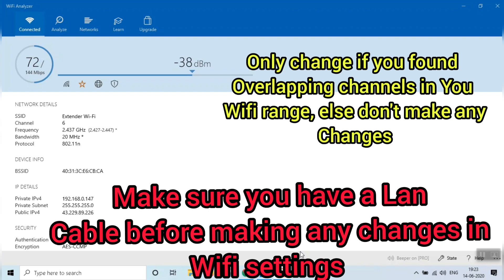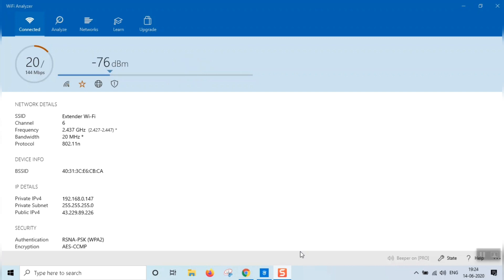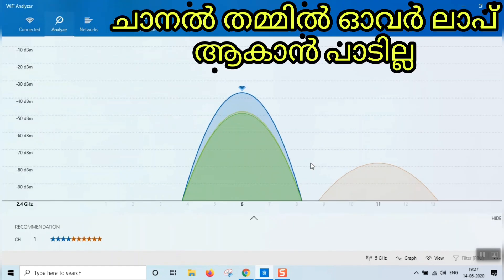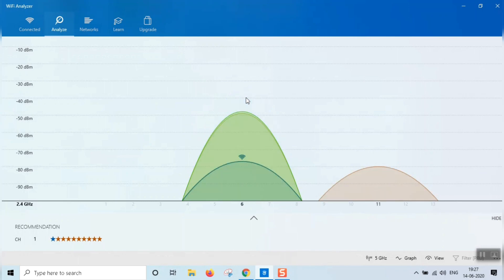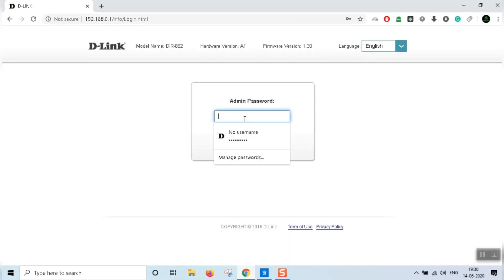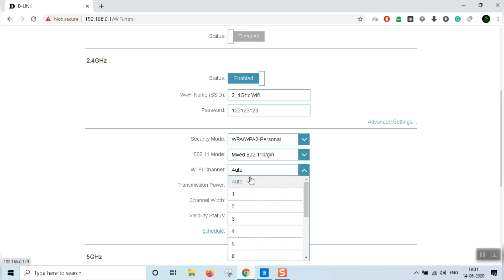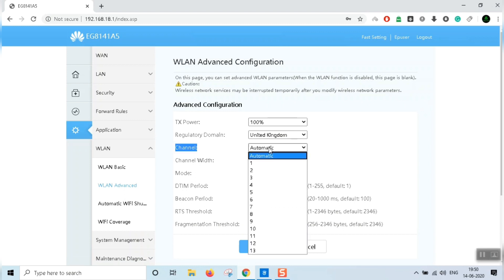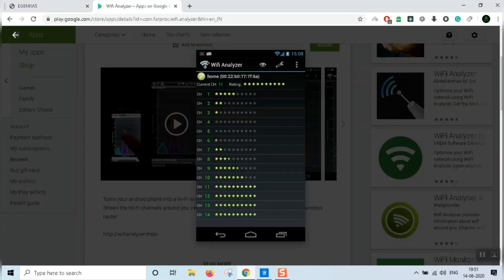WiFi Interference - Change WiFi Channel | WiFi Performance Boosting Tips | Part 2 | WiFi Tips 2020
Very Important!! Must Read !!
ഒഴിവാക്കാതെ ഈ വീഡിയോ കാണണം. നിങ്ങൾ വീഡിയോ ഒഴിവാക്കുകയാണെങ്കിൽ വൈഫൈ ക്രമീകരണങ്ങൾ എഡിറ്റുചെയ്യുമ്പോൾ ഇത് ഒരു പ്രശ്‌നമുണ്ടാക്കാം.
നിങ്ങളുടെ വൈഫൈയിലോ മോഡമിലോ എന്തെങ്കിലും മാറ്റങ്ങൾ വരുത്തുന്നതിനുമുമ്പ് ഒരു ലാൻ കേബിൾ വാങ്ങുന്നത് ഉറപ്പാക്കുക. നിങ്ങൾക്ക് കേബിൾ ഇല്ലെങ്കിൽ, മാറ്റങ്ങളൊന്നും
വരുത്തരുത്.

🔳WiFi റേഞ്ച് കൂട്ടാം പഴയ മോഡം ഉണ്ടോ? WiFi Range Extension with old router Kerala Vision Broadband ISP

4️⃣Visit the following page for Modem Details and Contact numbers, new plan updates, tech updates etc.

7️⃣ഇന്റർനെറ്റ് സ്പീഡ്‌ടെസ്റ്റിനുള്ള ഏറ്റവും മികച്ച രീതി. Don't Trust Speedtest Apps, The real steps to check speeds are here: watch now! Kerala Vision Broadband, BSNl, Asianet FTTH

BSNL Broadband
Kerala Vision Broadband
Asianet Broadband
Railwire
DWAN broadband
Limras Broadband
Kerala Broadband
High-Speed Internet
Fiber Broadband in Kerala
Fiber Broadband plans
Gigafiber broadband
Gigafiber broadband in Kerala